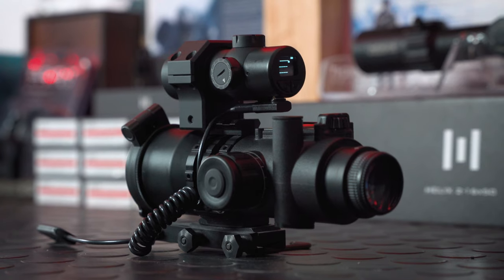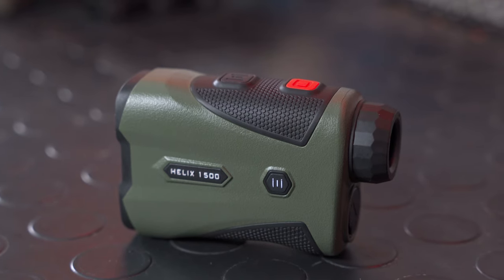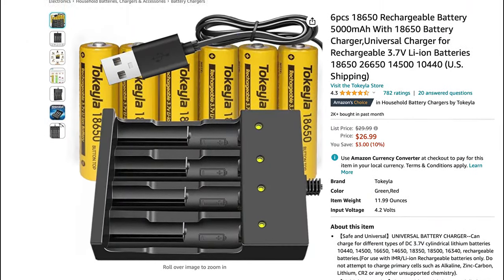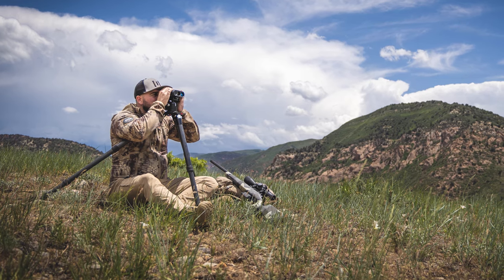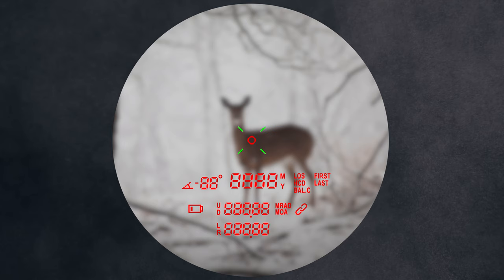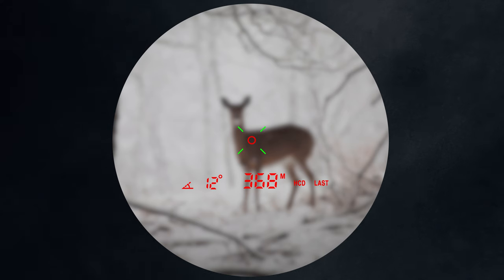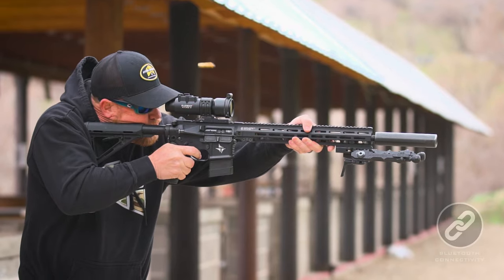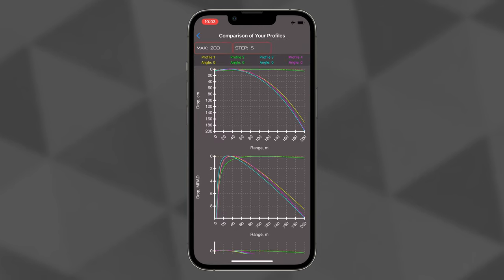NEW Titan 3K Ballistic Rangefinder | Product Overview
The Titan 3K is a rangefinder built to perform at extended distances, and has some unique features that make it stand out above the rest!